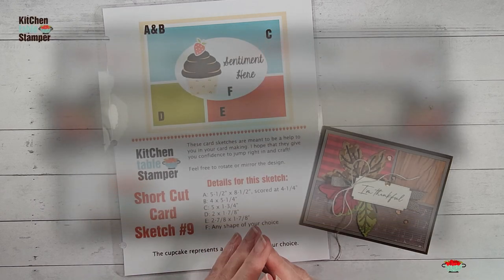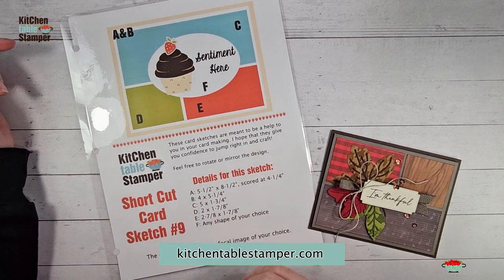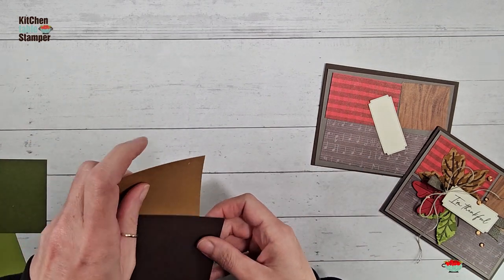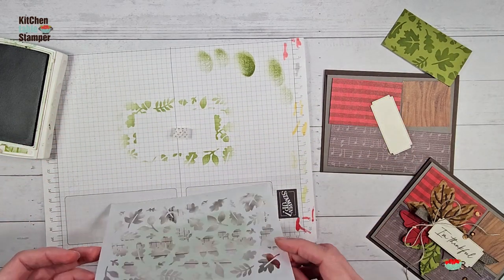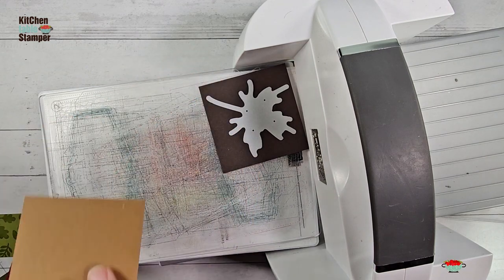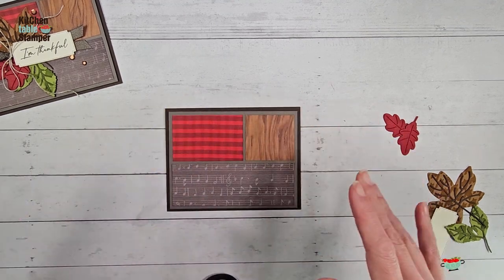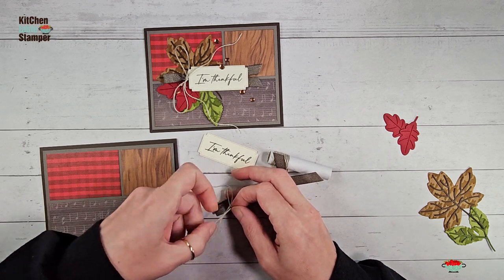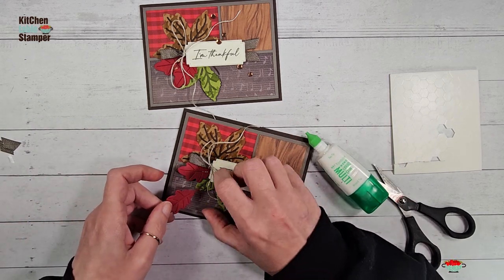How to make a card with a card sketch Short Cut Card Sketch #9 Kitchen Table Stamper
Stampin' Up! US Demonstrator Marisa Alvarez shares how to make a card with a card sketch Short Cut Card Sketch #9 & the NEW Autumn Leaves Bundle

Sources:
Page Protector, Amazon
5mil Laminating Pouches, Amazon
1/2" White Binders, Amazon
3 Hole Punch, Amazon
Laminator, Amazon

Joy Of Christmas 12" X 12" (30.5 X 30.5 Cm) Designer Series Paper [161958] - Price: $12.50